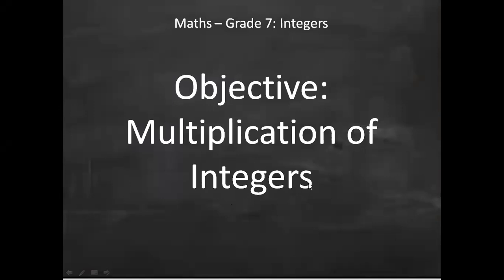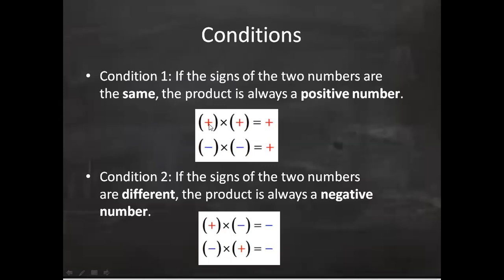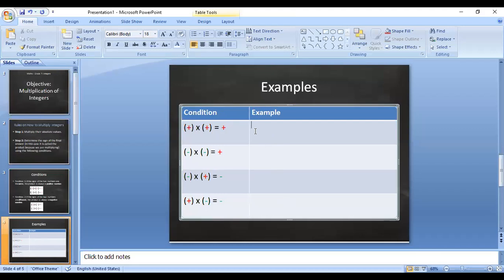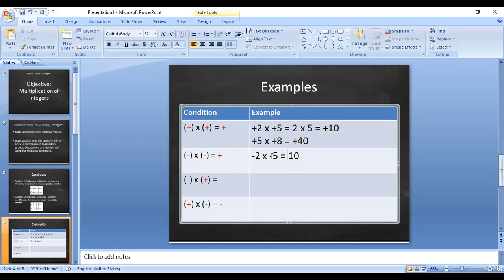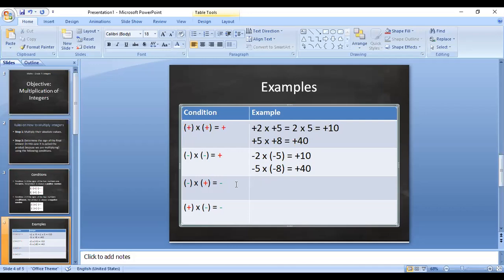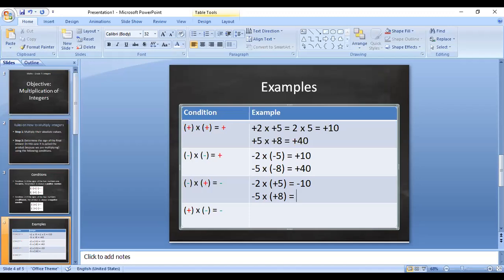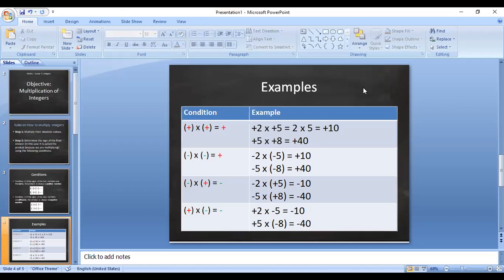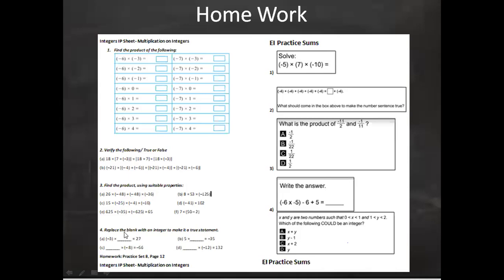Multiplication of Integers - Grade 7 Mathematics